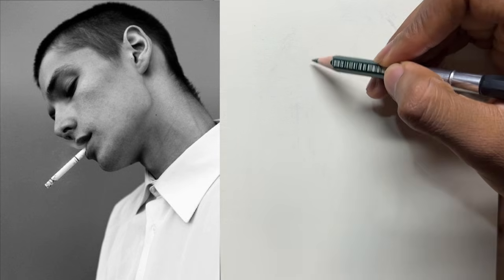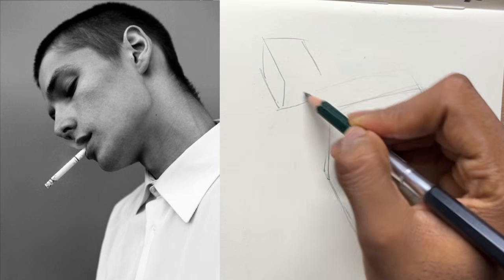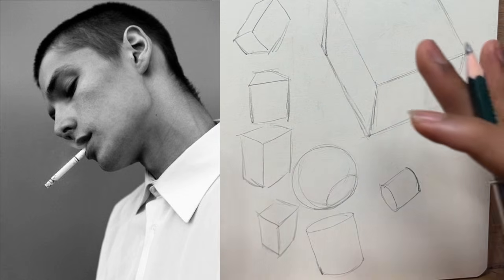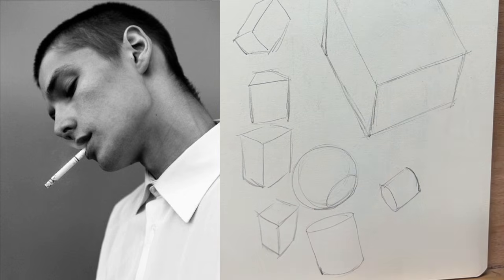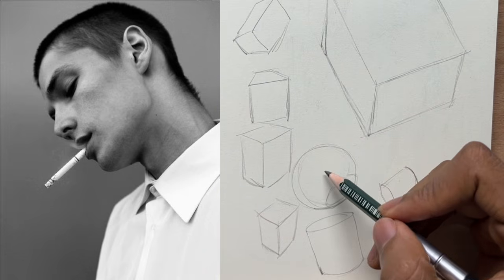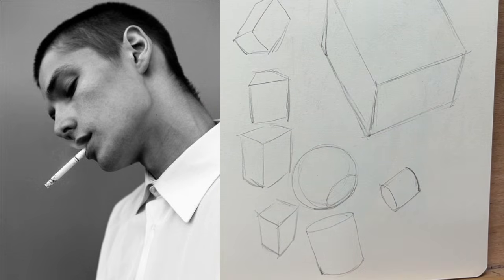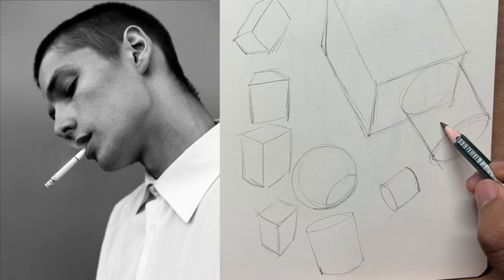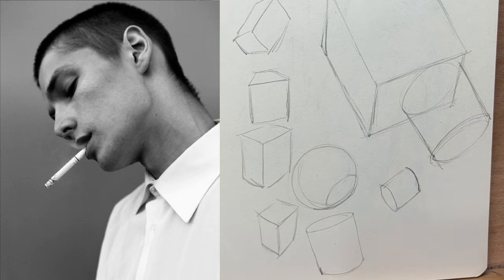Use boxes to draw heads from extreme angles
Thanks for supporting my channel by watching ❤️